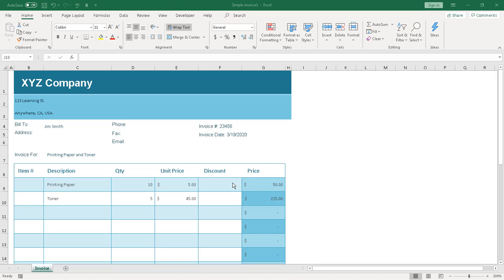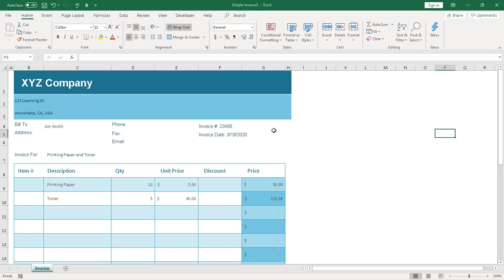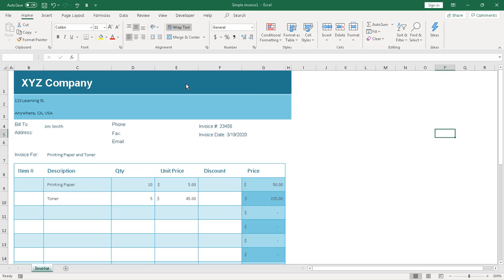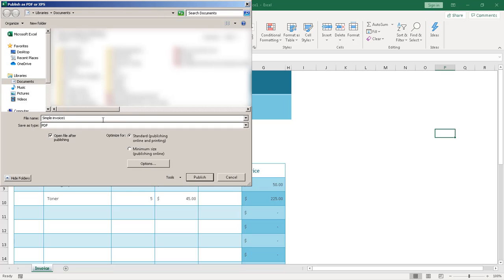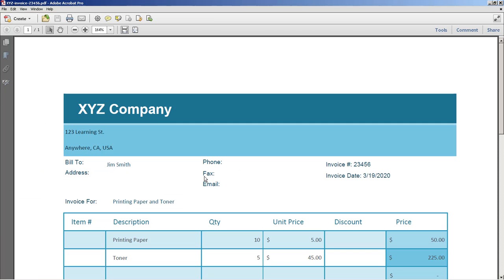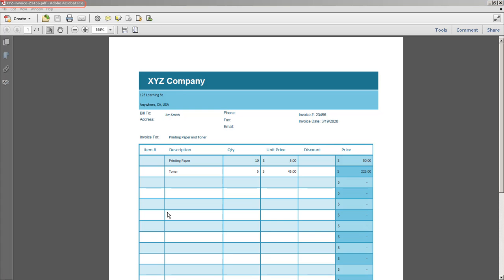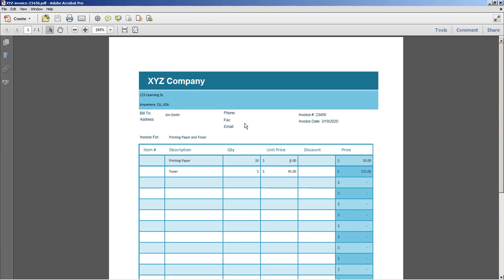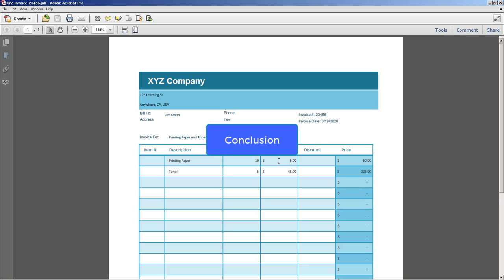How to Create a PDF File from Excel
Learn how to convert an Excel worksheet into a PDF file in this simple tutorial.